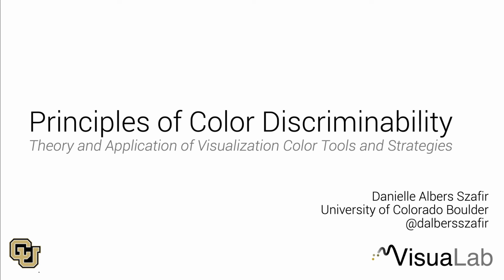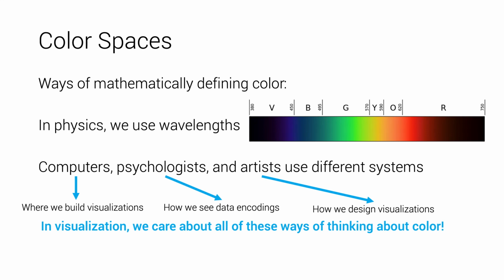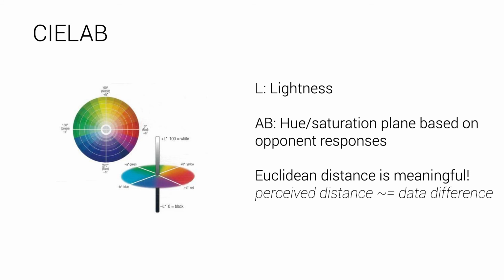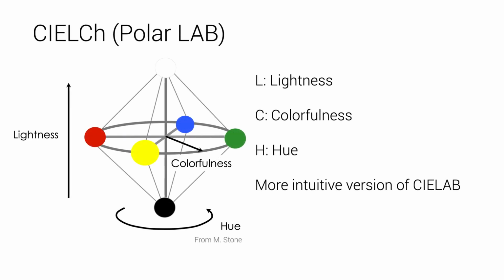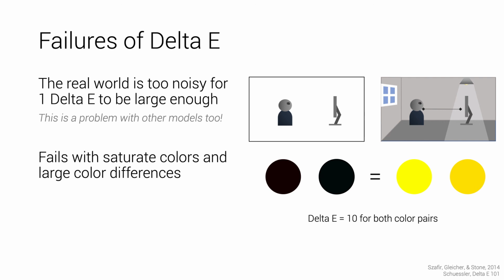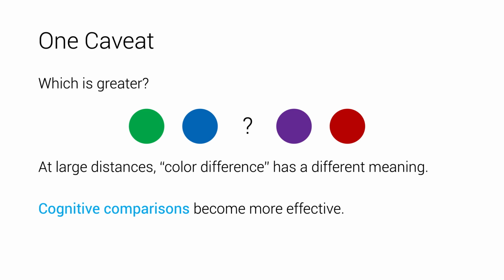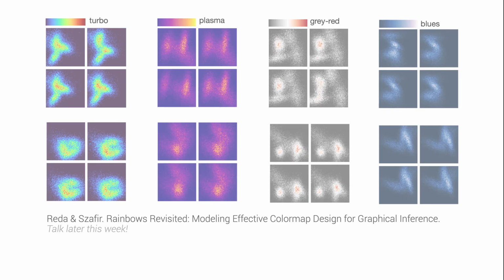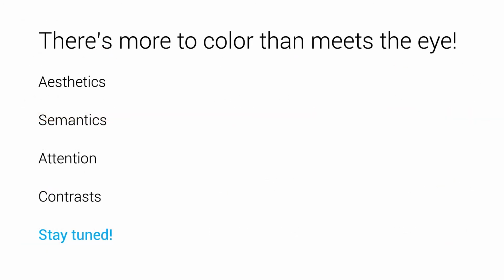Principles of Color Discriminability @ IEEE VIS